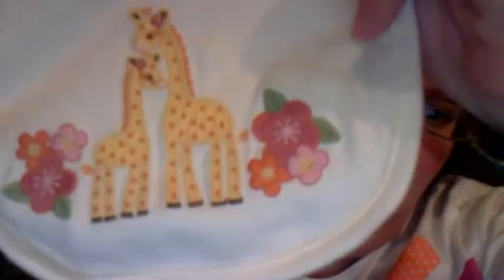whats in my christmas eve diaper bag.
Gbugman's webcam video December 23, 2010, 10:05 PM